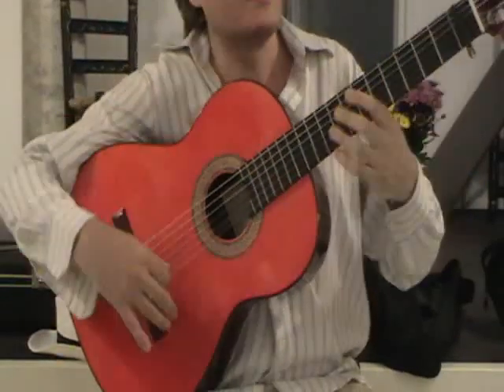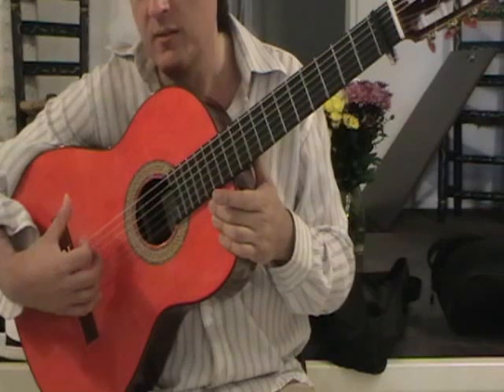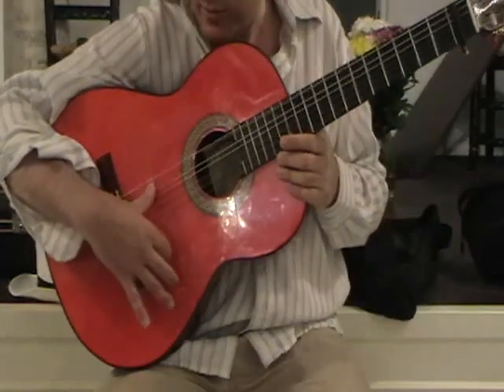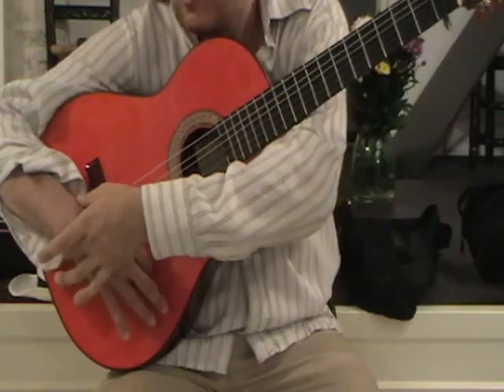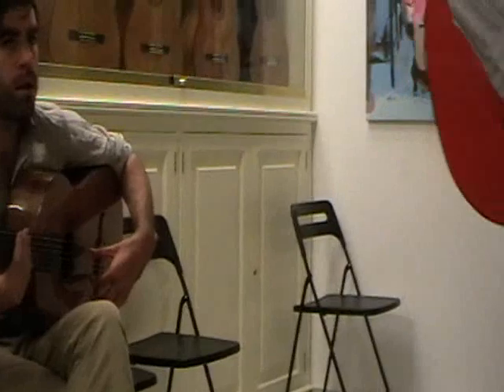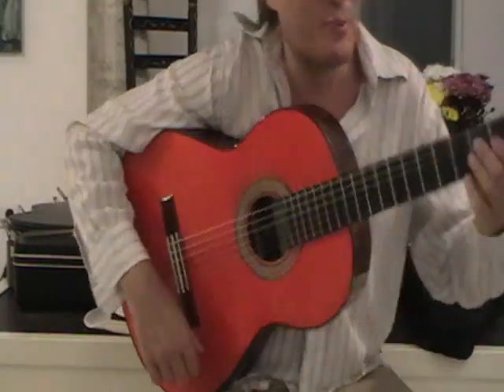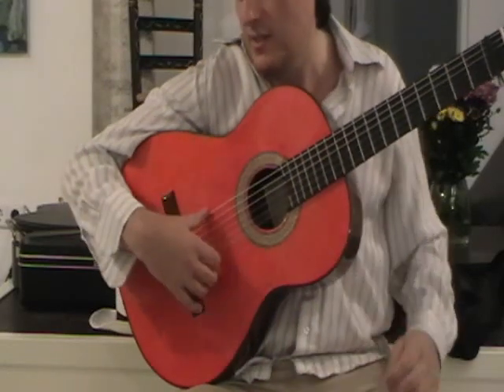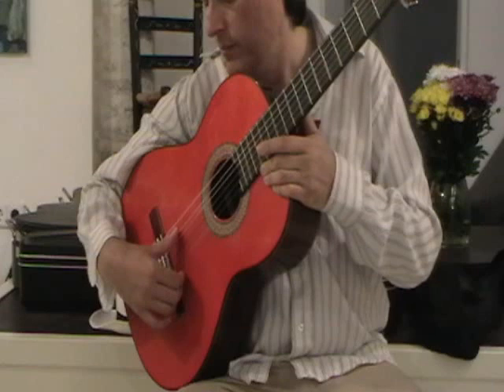Seville Course 2012 - Thumb Pulgar (2 of 2) Focus on Consecutive String Playing - Francisco Antonio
Another video dealing with thumb/pulgar technique from a course I taught in Seville at Jose Luis Postigo's Casa de la Guitarra. This one is from September 2012 and concentrates on the playing of consecutive strings.